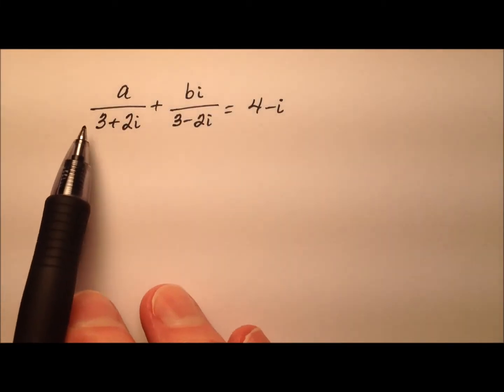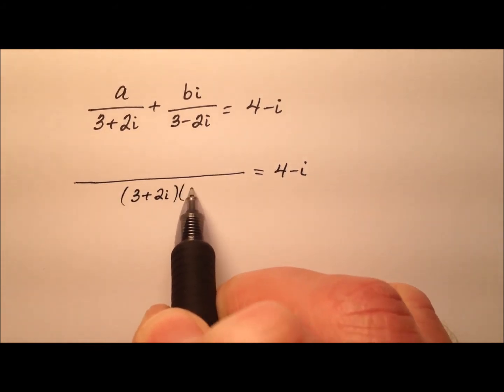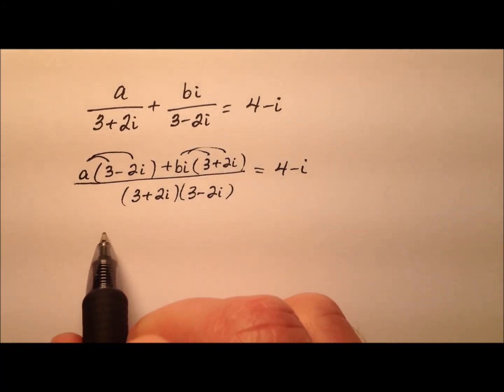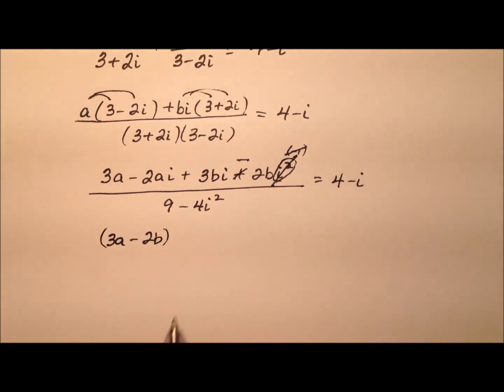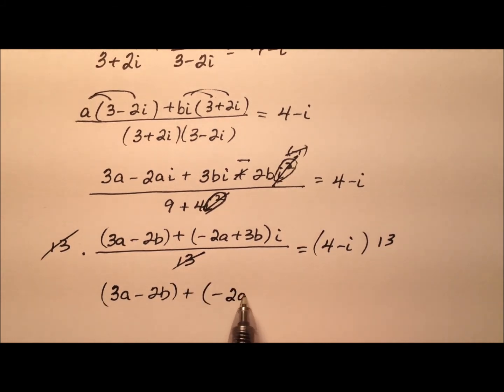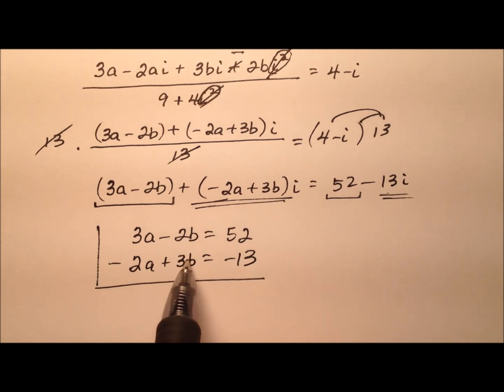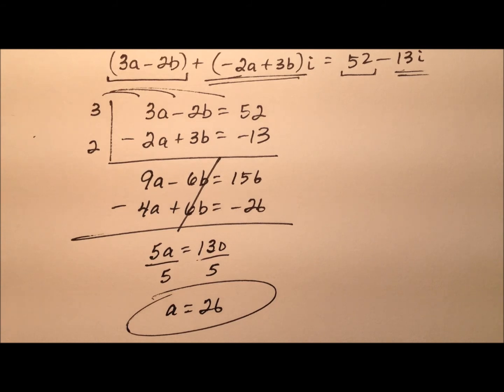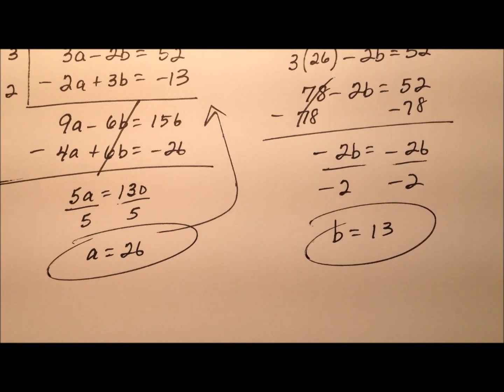More Operations with Complex Numbers - Equation (Example)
This video walks through an equation solving for two variables (a and b) where the equation contains fractions whose denominators are complex numbers.